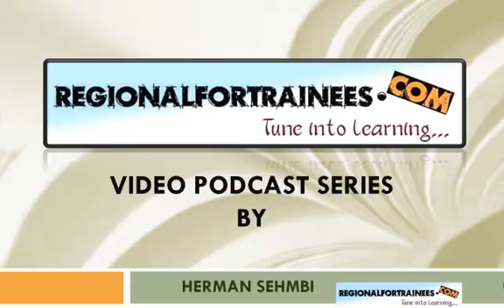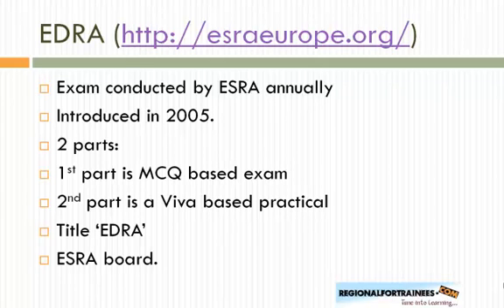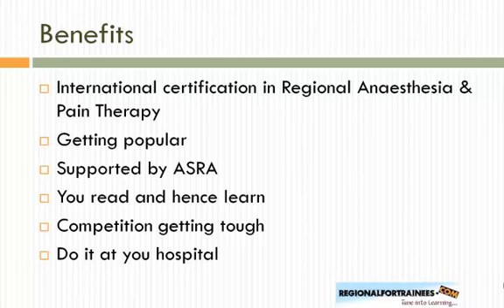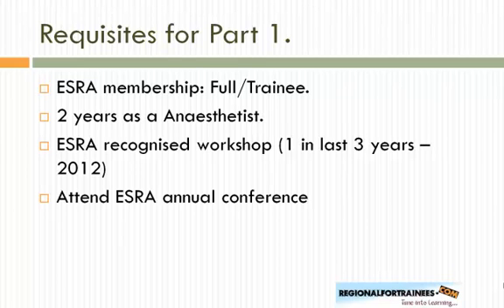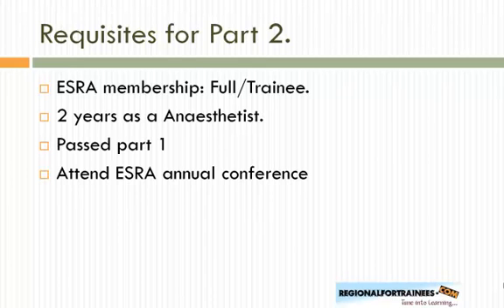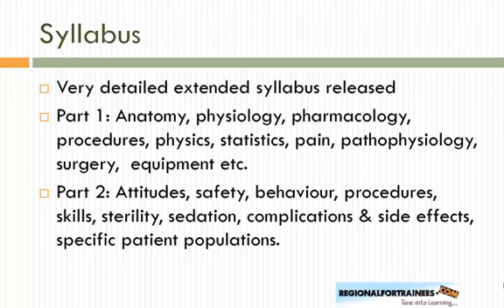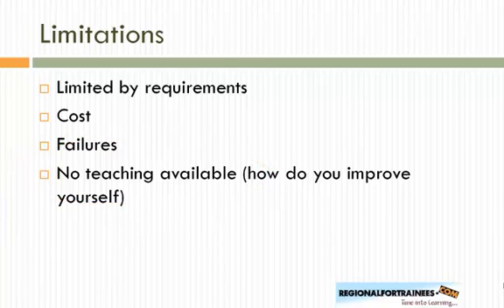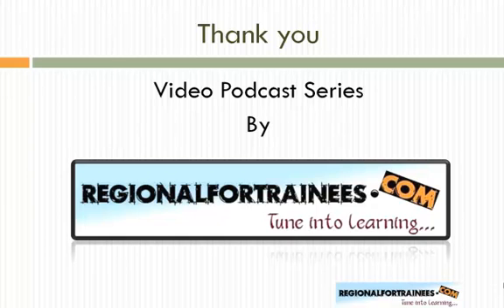ESRA Diploma: A guide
'European Diploma of Regional Anaesthesia & Pain Therapy' or EDRA is one of the  well known exams for Regional Anaesthesiologists. It is organised and taken by 'The European Society of Regional Anaesthesia & Pain Medicine' or 'ESRA' at the Annual Scientific Congress every year. Conducted in 2 parts, it has gain significant popularity since it first started in 2005.